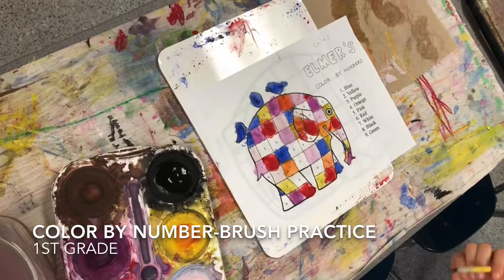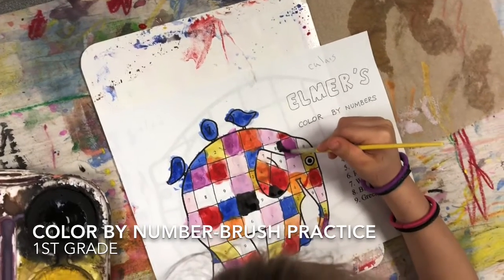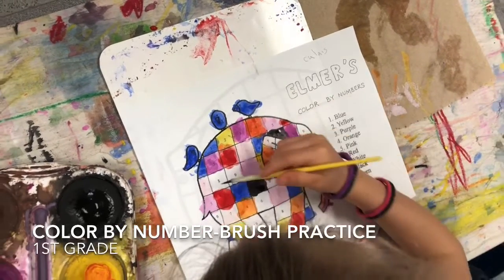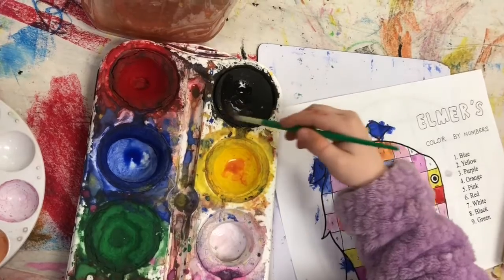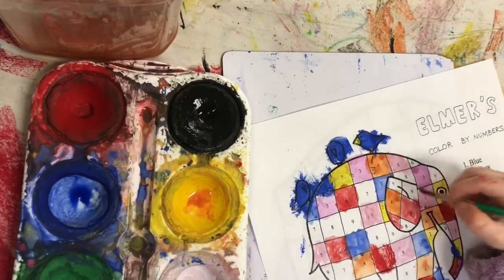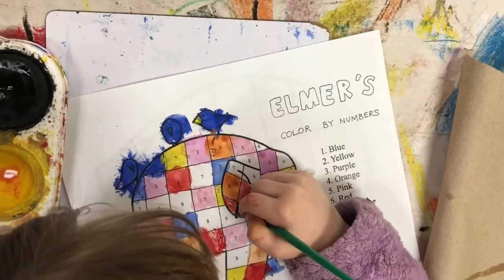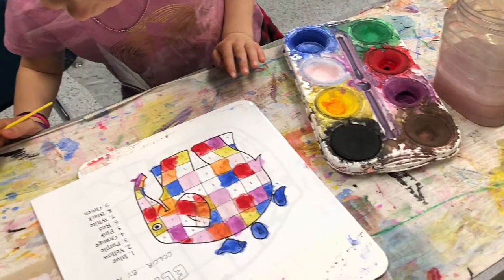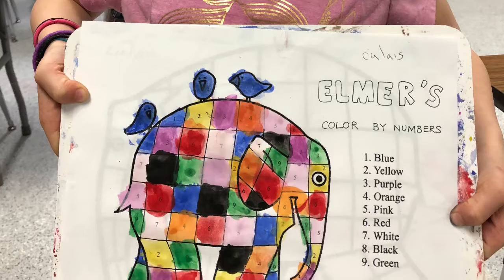Brush Practice-1st grade in the art room